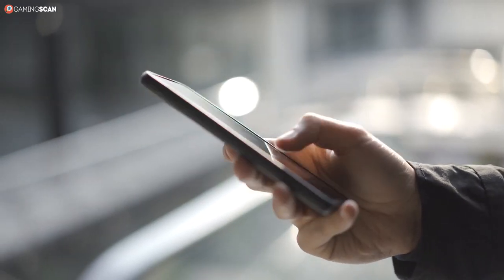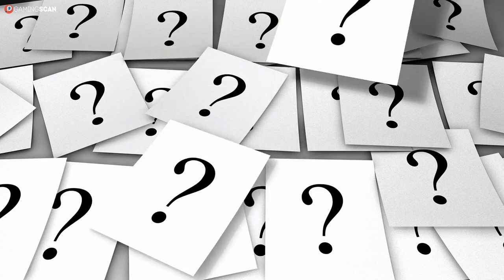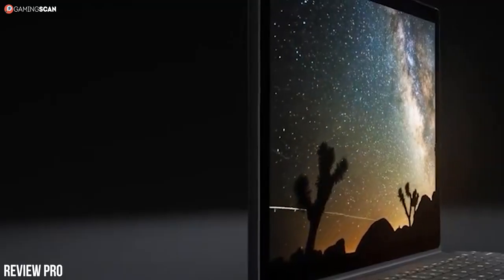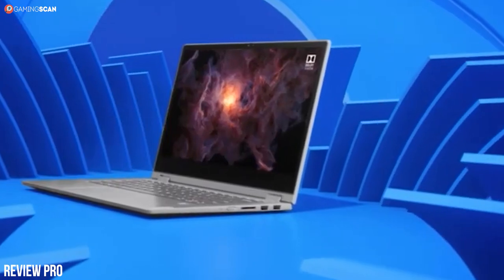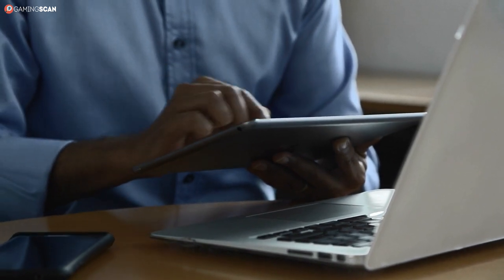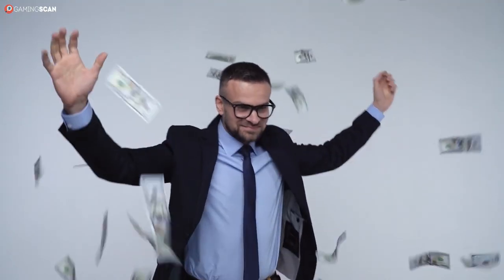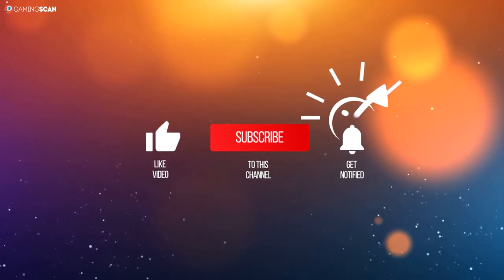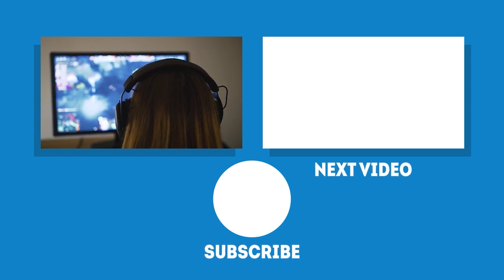What Is A 2-in-1 Laptop? [Simple Guide]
What is a 2-in-1 laptop and how are they different from tablets and notebooks? Is a 2-in-1 laptop something for you or is it not worth the extra cost?

We'll answer all those questions in this video and help you decide if a 2-in-1 laptop is right for you.

Keep watching!

Timestamps:
0:00 Intro
1:29 What Is A 2-in-1 Laptop?
3:00 2-in-1 Laptop vs Tablet vs Notebook
5:09 Conclusion